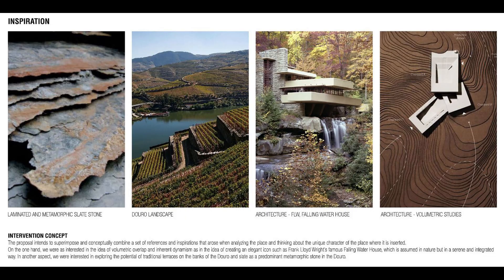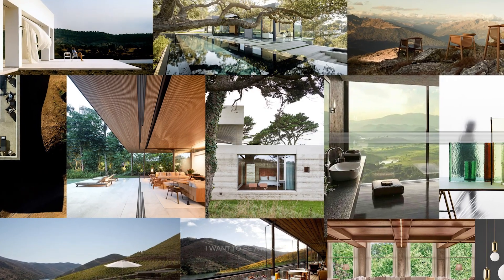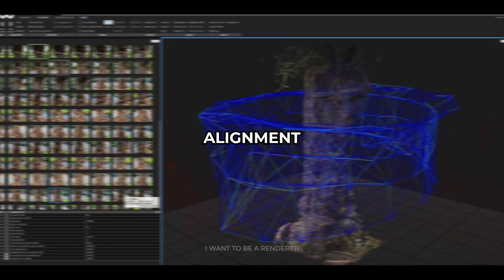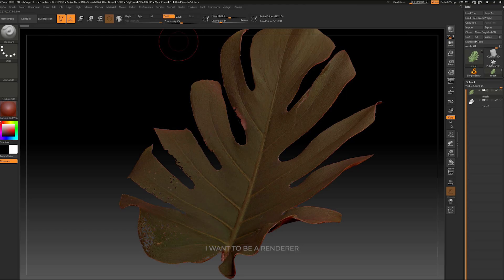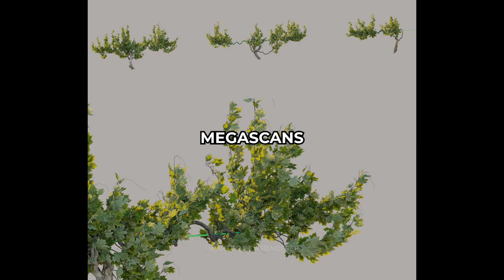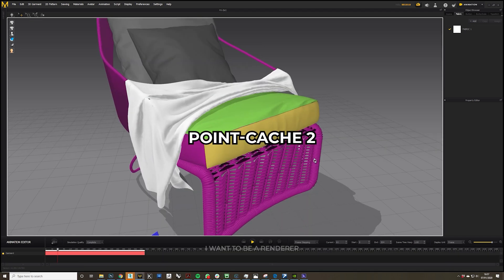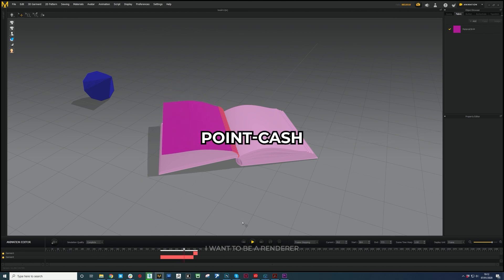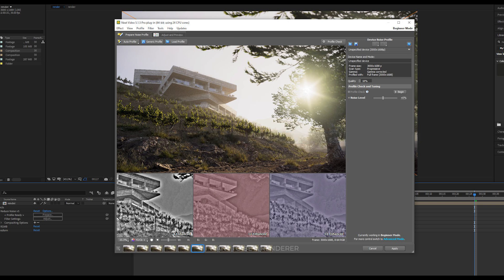We analyze professional rendering | Cp.16 | 3dsmax, Corona renderer, PFTrack, photogrammetry.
📊Today we are going to analyze this project carried out by eleven, a young visualization studio based in London that focuses mainly on architecture, interior design and furniture.

To create these images they mainly used 3dsmax and Corona Renderer.

⏱️ Timestamps:

00:00 HOW WERE THESE RENDERS MADE?
00:41 INSPIRATION
01:24 MODELING
04:03 ANIMATION
06:27 MATERIALS
07:13 POST-PRODUCTION
07:43 FINAL RENDERS